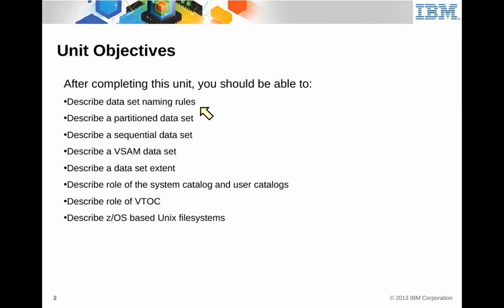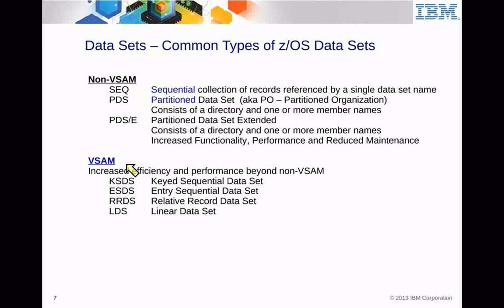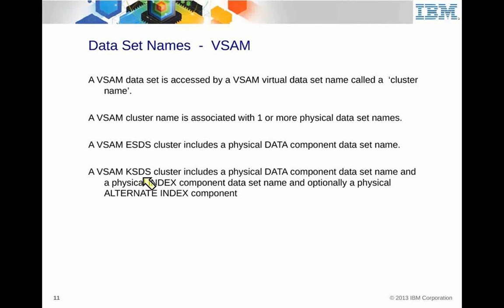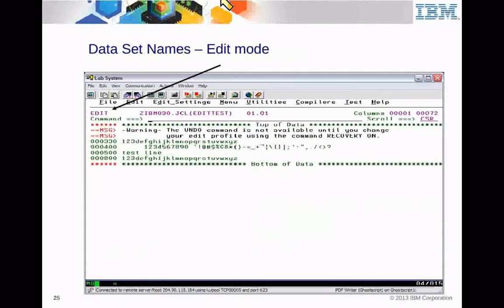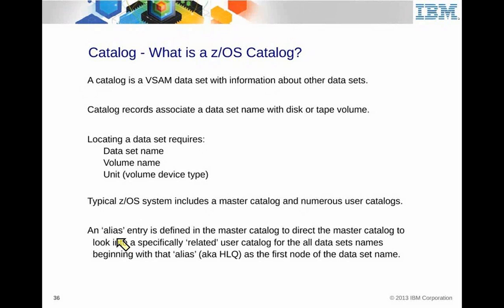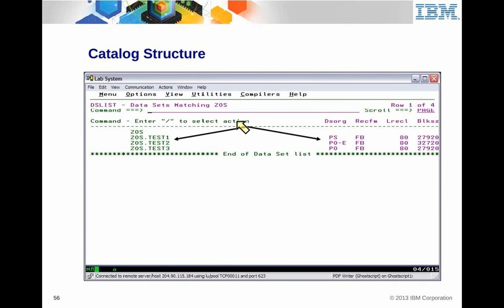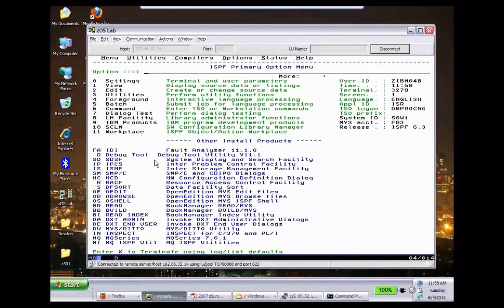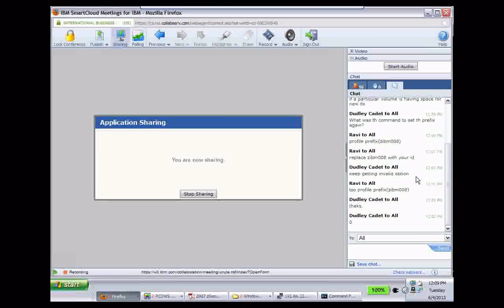IBM Academic Initiative z/OS Data Sets, System and User Catalogs, and zUnix File Systems- Unit 07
IBM Paul Newton's presentation and demonstration of z/OS and VSAM data sets, VTOC,  System and User Catalogs, and zUnix file systems. Ditto, Storage Management Subsystem (SMS), and using ISPF and ISMF to manage datasets are reviewed.